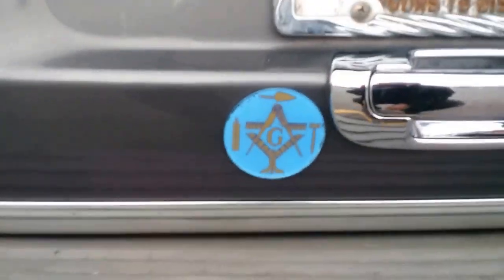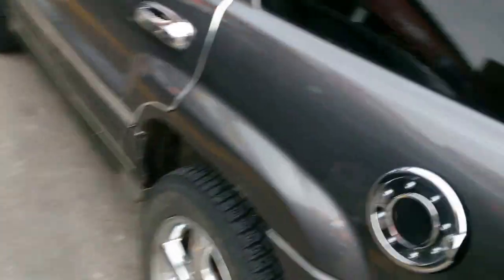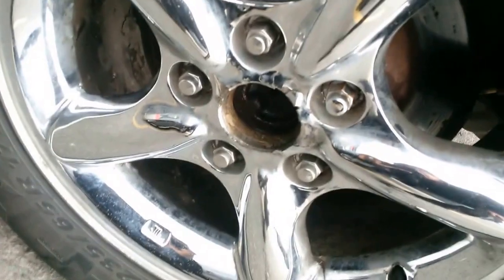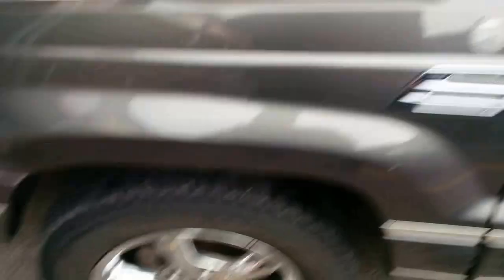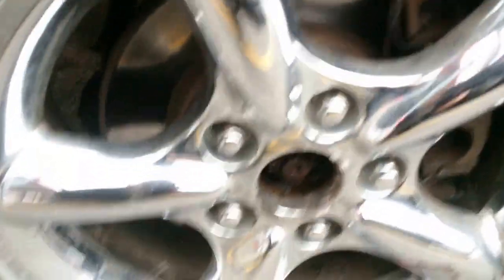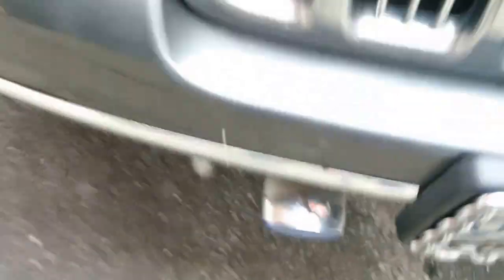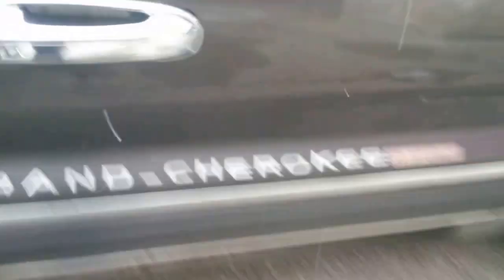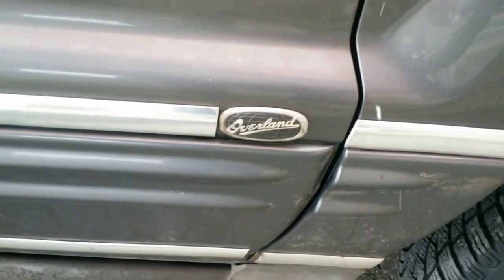JEEP GRAND CHEROKEE PIMPMOBILE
PEEL N STICK CHROME  AND LOTS OF STICKERS.. ATLEAST  HE LOVES HIS CAR